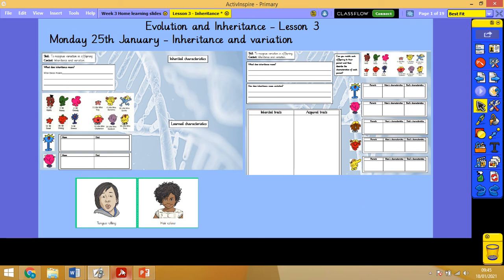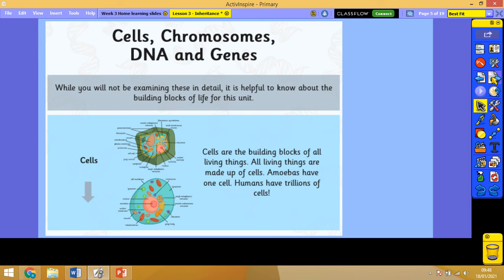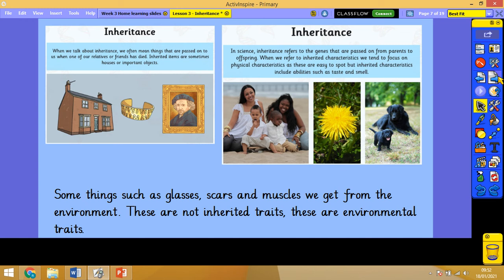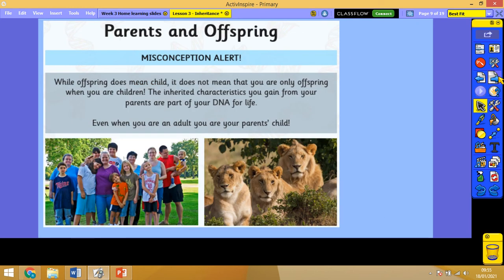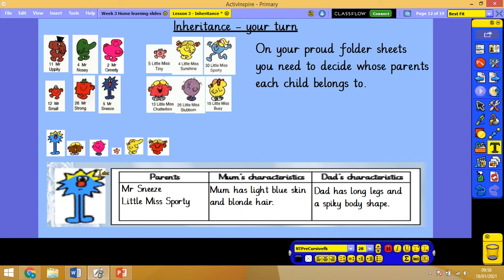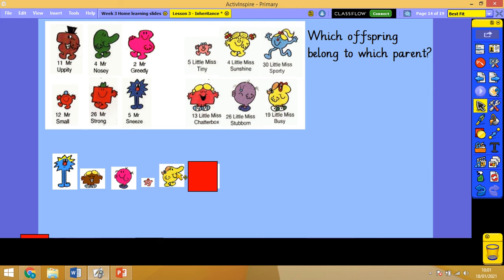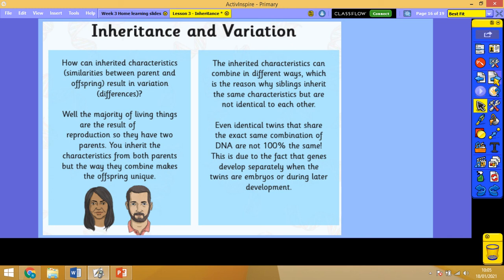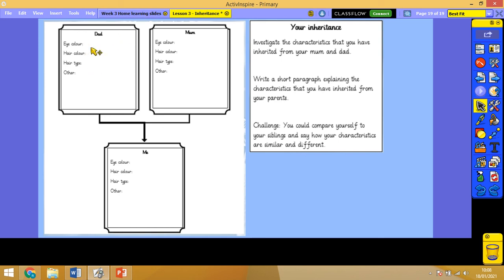Y6 Curriculum - Monday 25th January 2021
Today's lesson video explaining inheritance and variation.